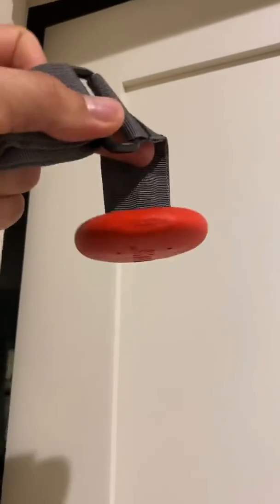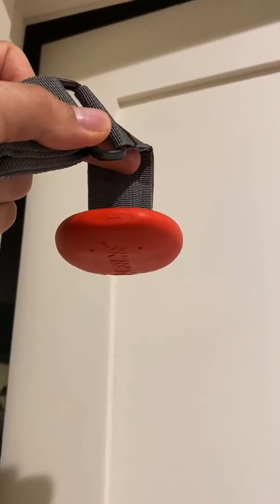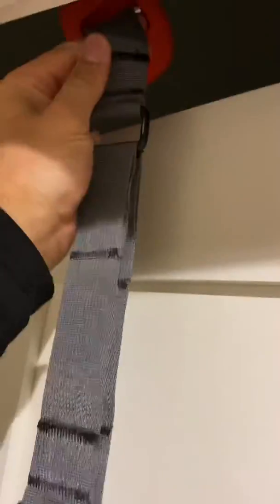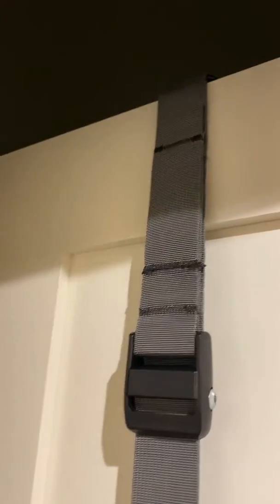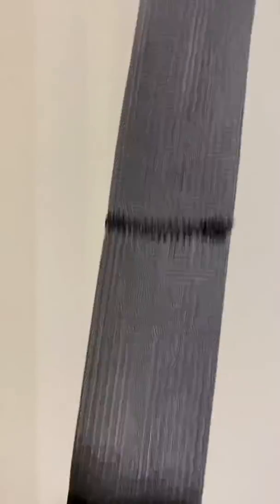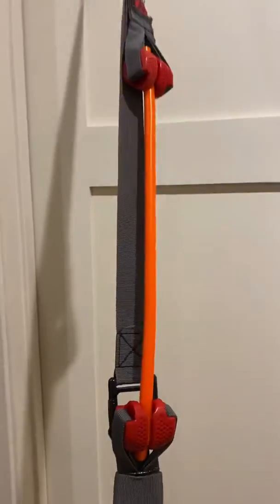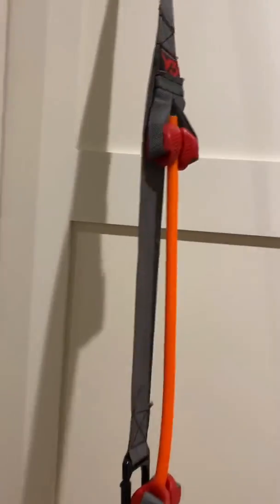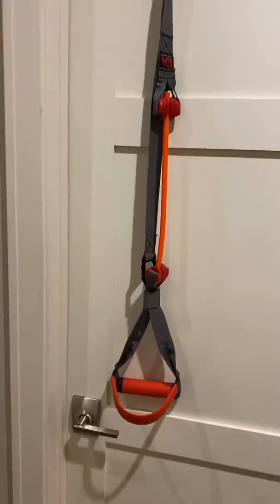How to Anchor Your Jungle Gym or TRX - AT HOME With Zero Holes Drilled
Most of us don’t want to drill holes into our wall. But if you’re like me, and my Online Client’s, a suspension trainer is pretty essential to your overall strength, mobility and range of motion.

This video will show you how to use your TRX or Jungle Gym with out drilling any holes into your wall.